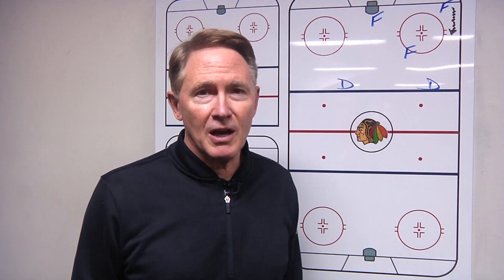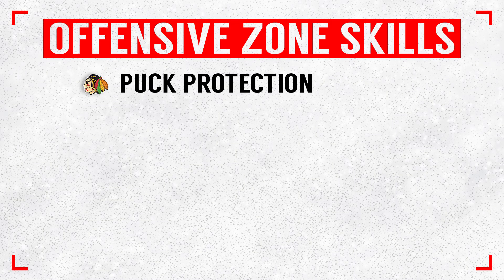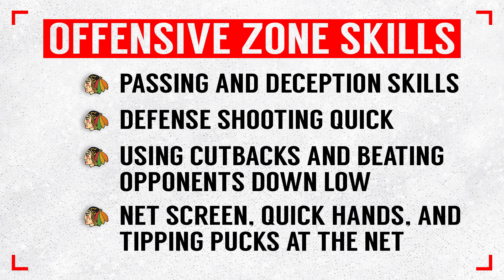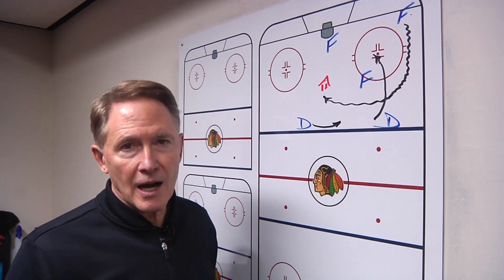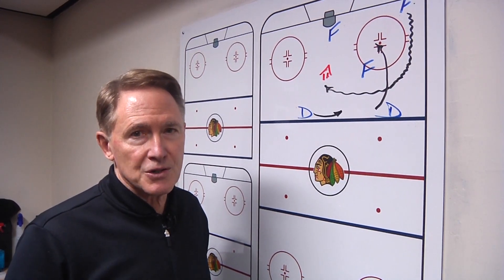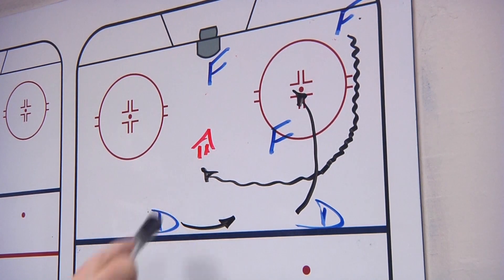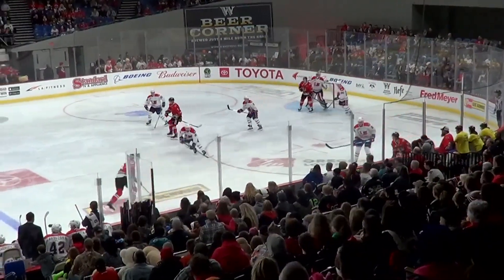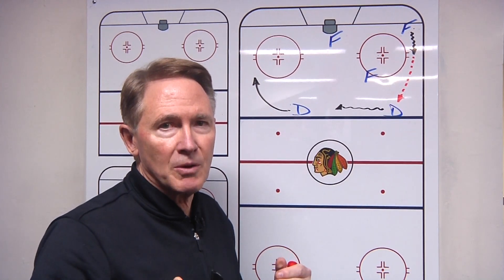Coaches Show - Episode 11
Mike Johnston goes over offensive zone strategies to kick off the 2019 portion of the coaches show.